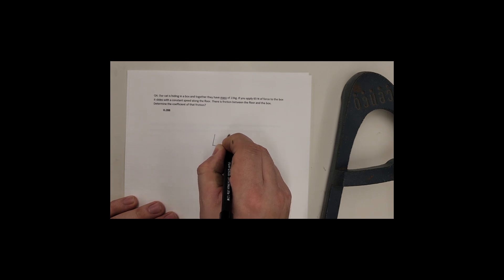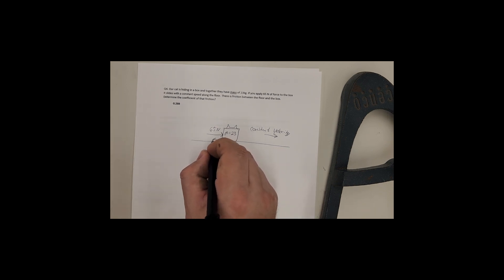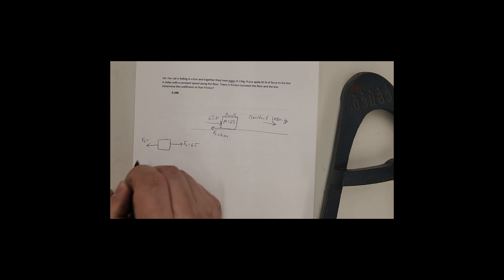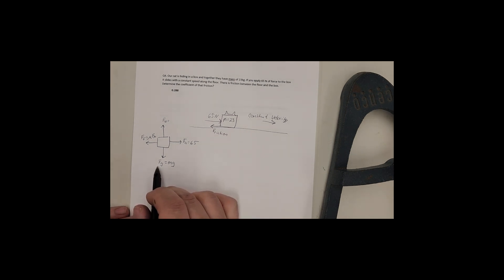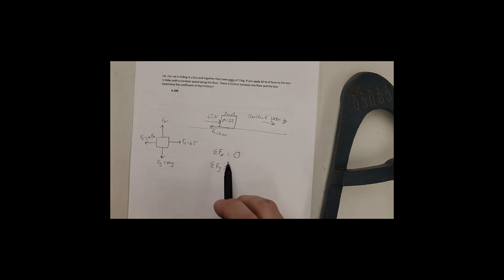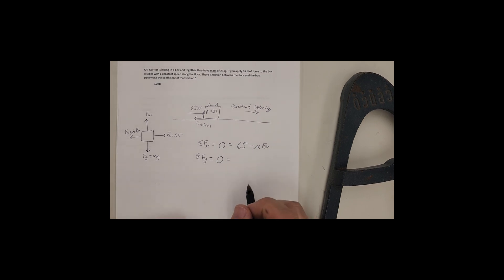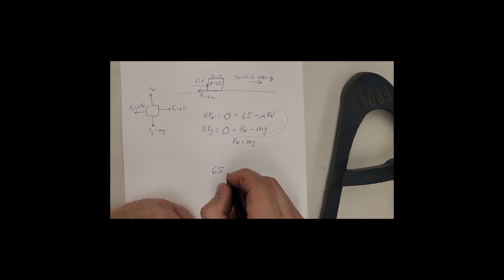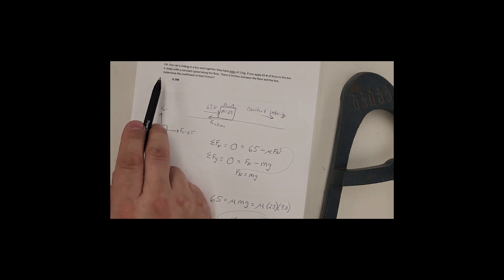140-Ch5Q4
Our Cat is hiding in a box and together they have mass of 23kg. If you apply 65 N of force to the box it slides with a constant speed along the floor. There is friction between the floor and the box. Determine the coefficient of that friction?